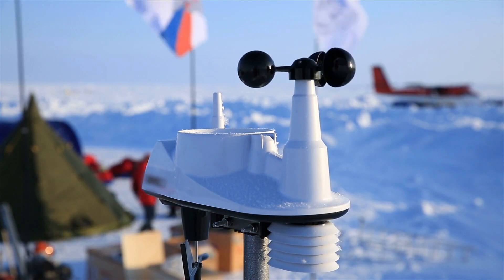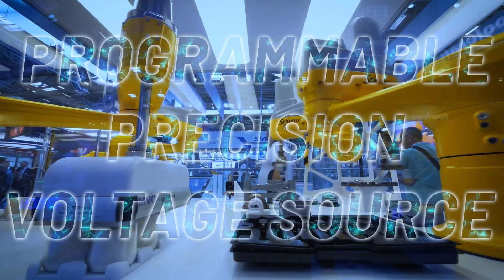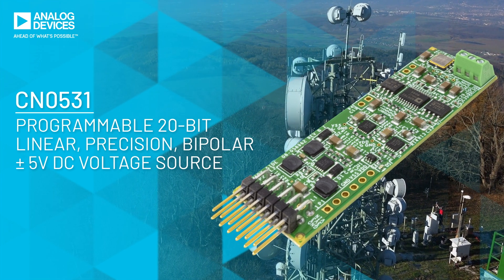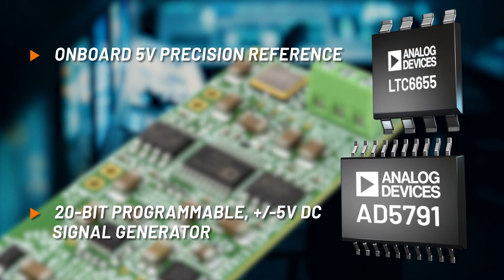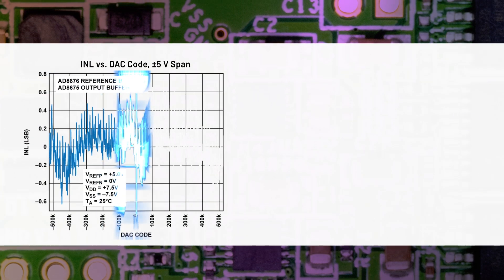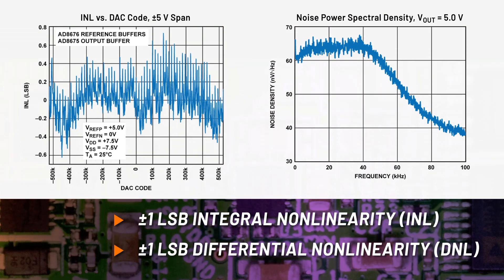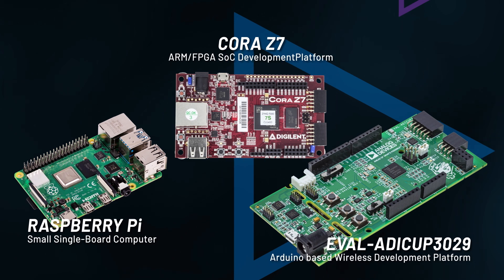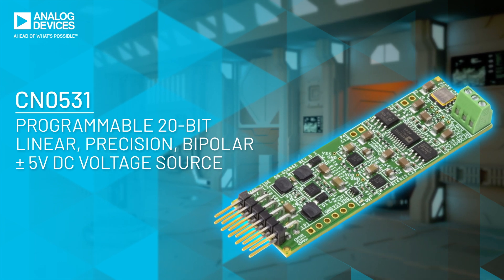CN0531 - Programmable 20-Bit, Linear, Precision, Bipolar ± 5V DC Voltage Source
The most demanding test and measurement applications require single digit, part per million temperature drift, sub-ppm linearity, and low, predictable noise performance. Analog Devices' CN0531 provides a very stable and precise programmable 20-bit voltage source that generates a precision, linear, bipolar ±5 V DC voltage. This is a critical component of scientific instrumentation and measurement equipment, automated test equipment, factory automation and control, chemical analysis, and many other high precision applications.